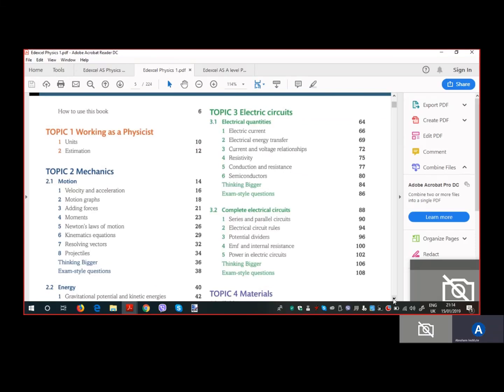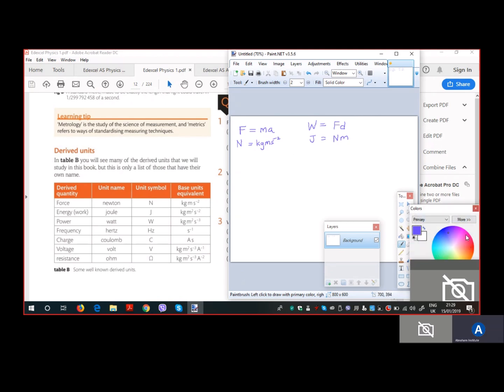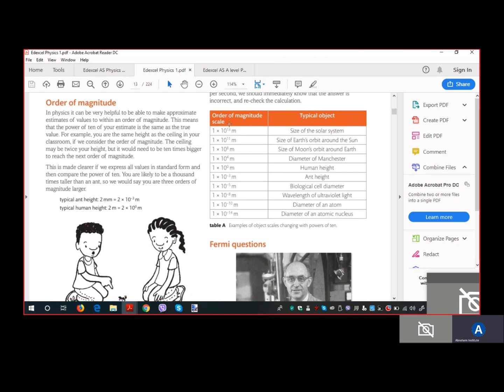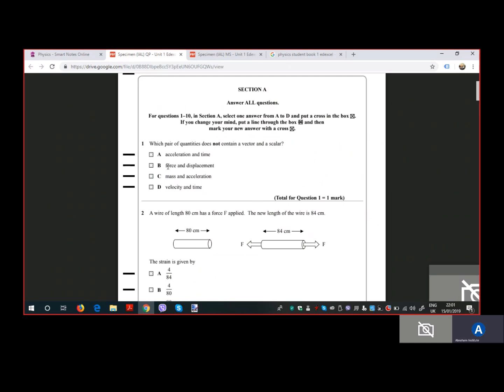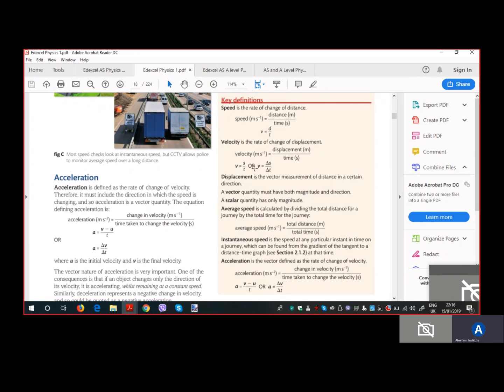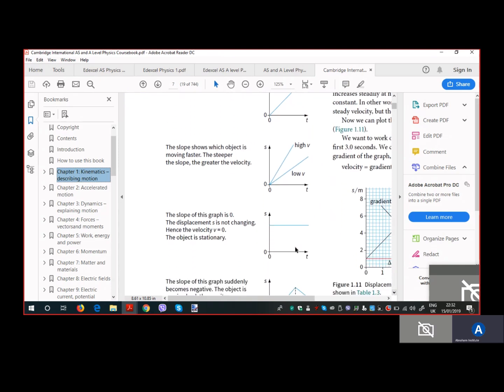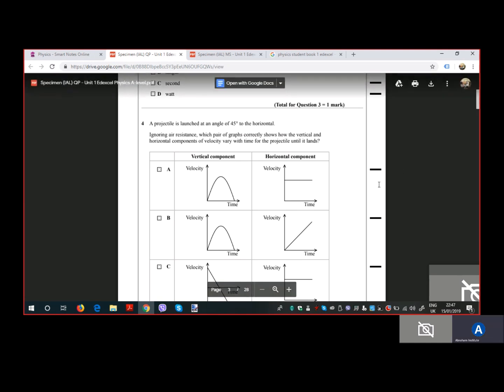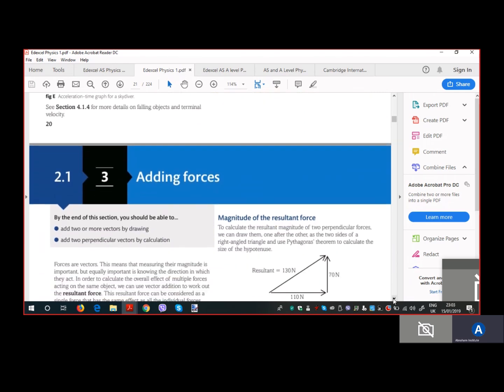1.1 Units and Graphs | Edexcel IAS & IAL Physics | Theory